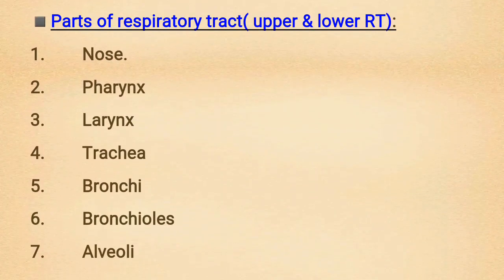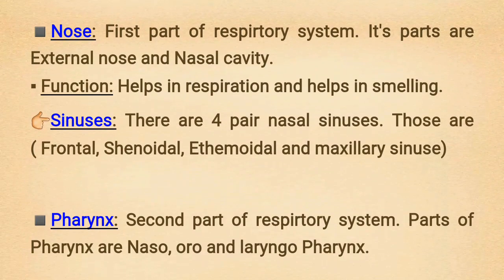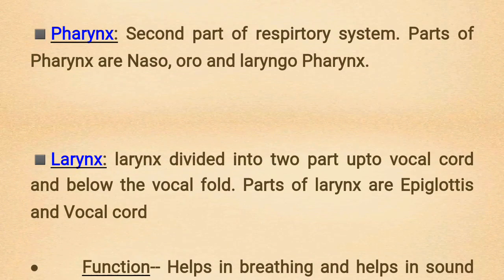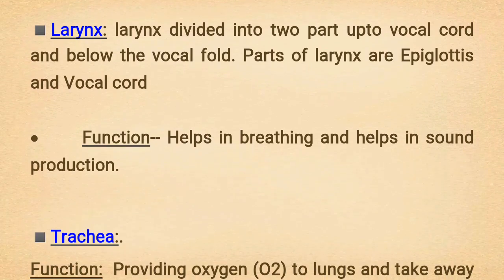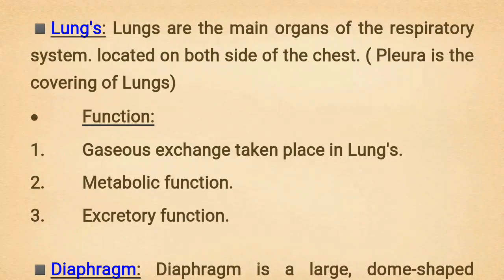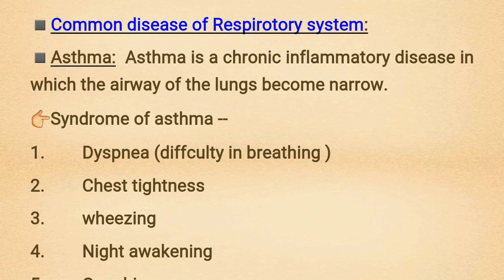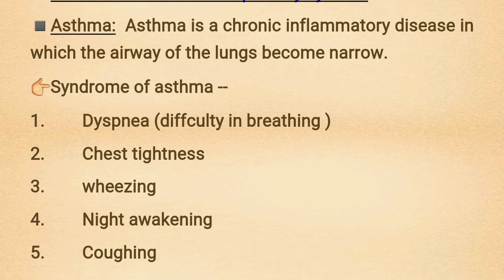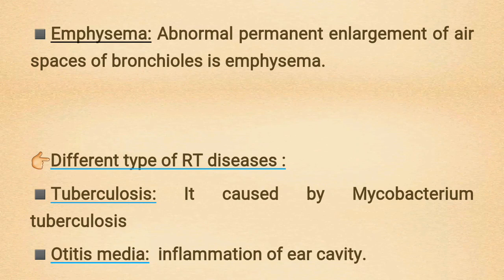Basic knowledge about Respiratory system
respiratory system